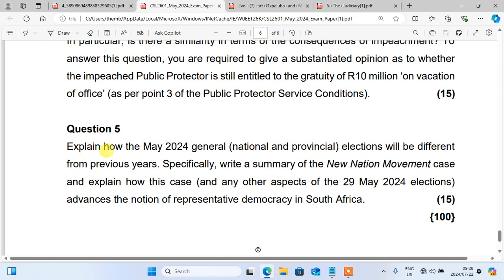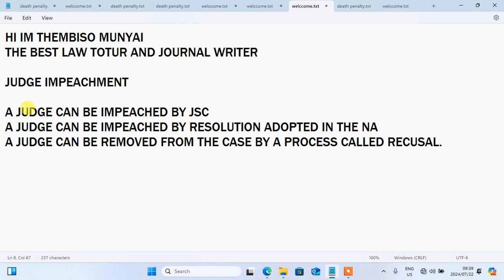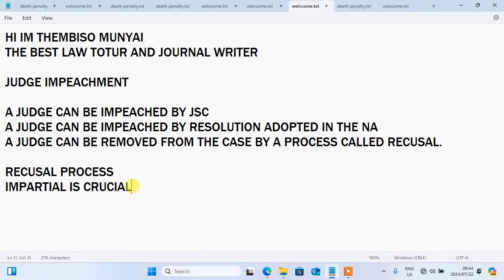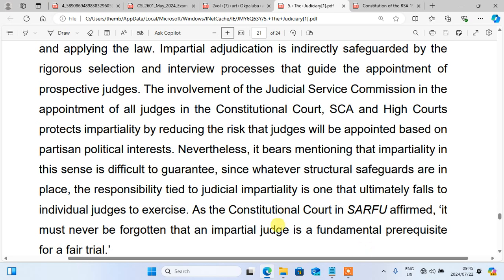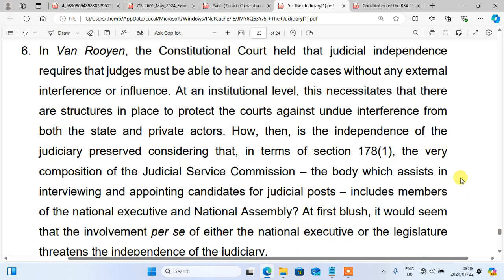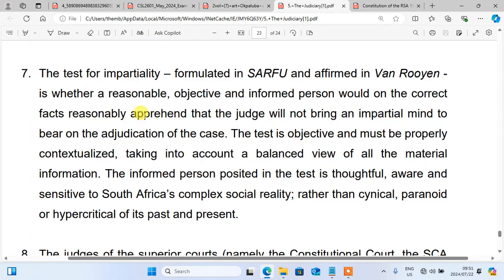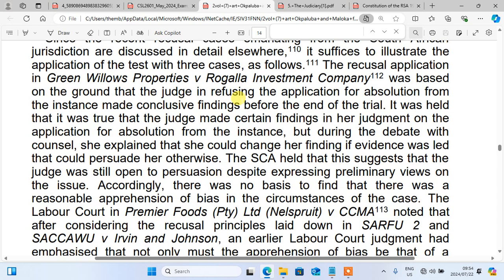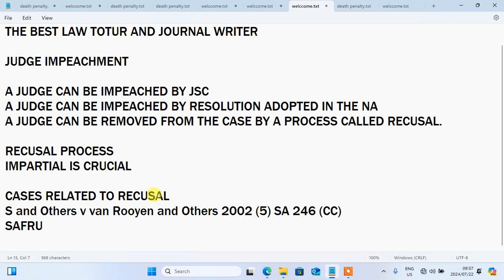CSL2601 CONSTITUTIONAL LAW ORIENTATION